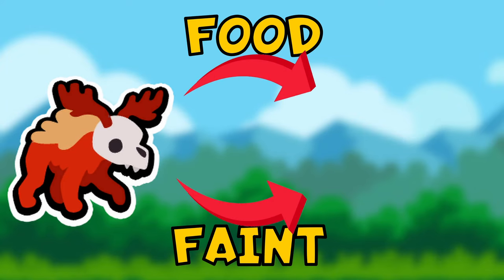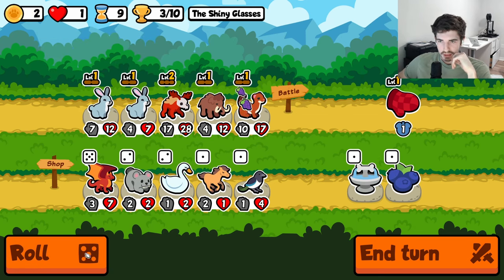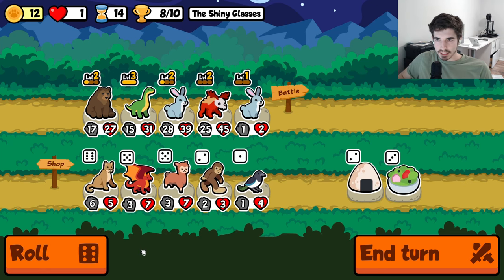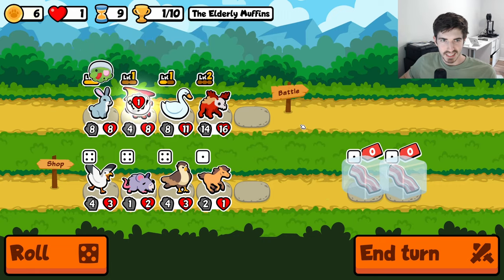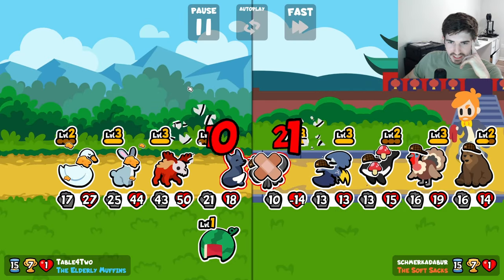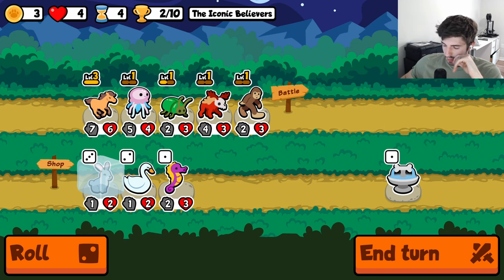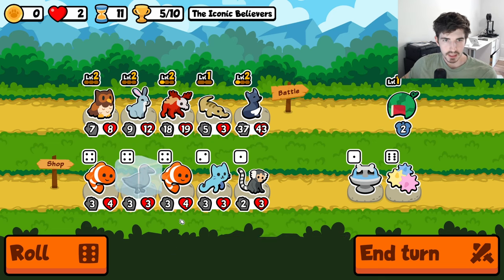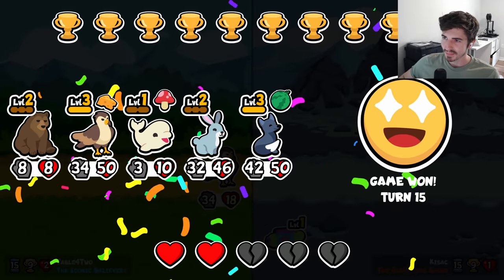Deer Lord: The Highest Utility Pet | Super Auto Pets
Just like last week, we’re going to showcase some of those weird, unique, sometimes good strategies that didn’t quite make it into their own video. We’ve got a lot of build diversity here, I hope you enjoy.

Key Moments:
0:00 - Intro
0:26 -  Game 1
14:48 - Game 2
31:44 - Game 3